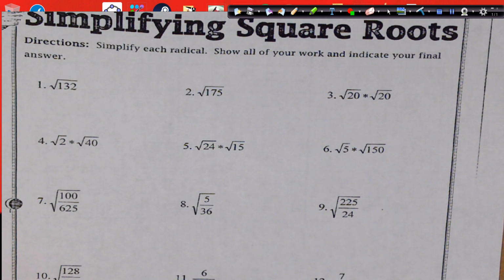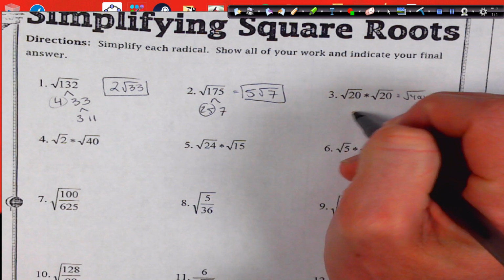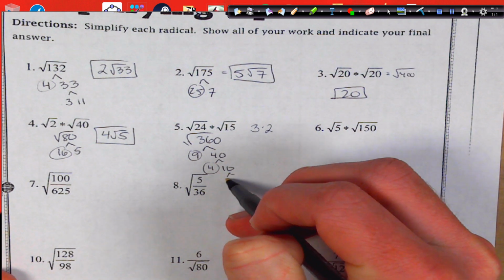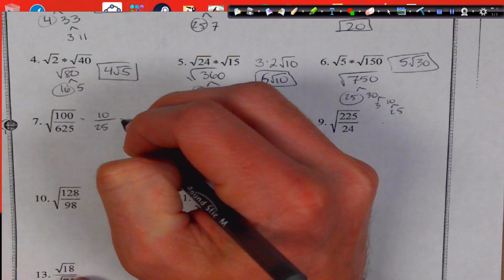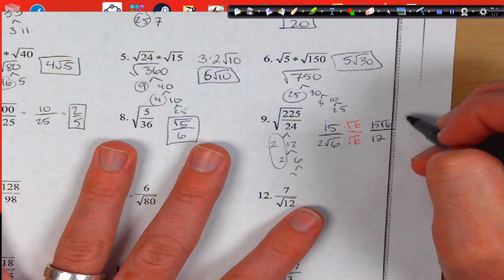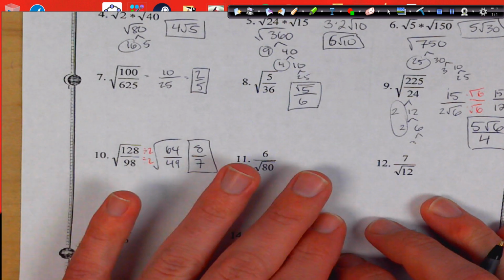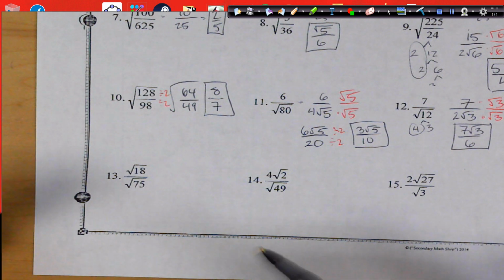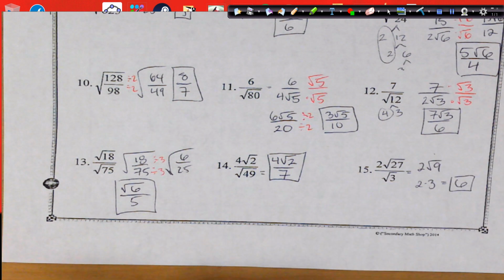Simplifying Square Roots